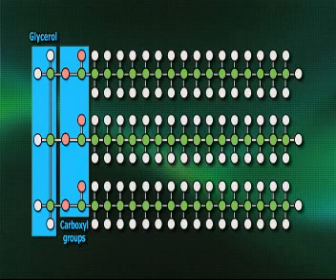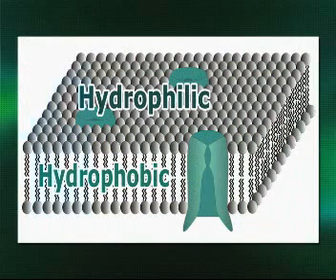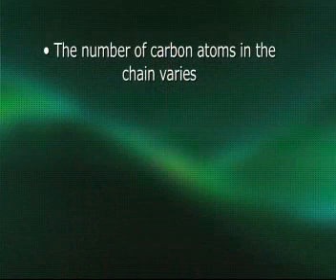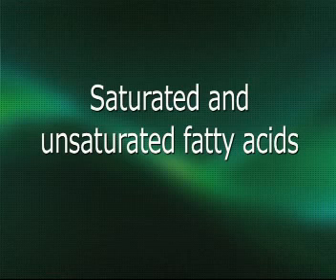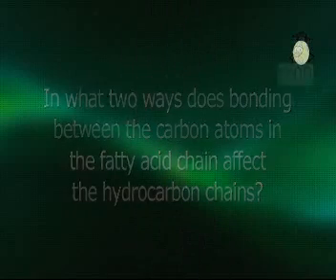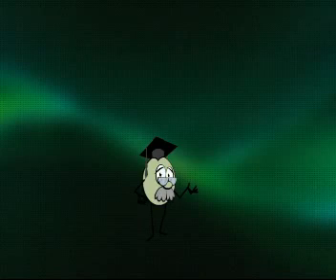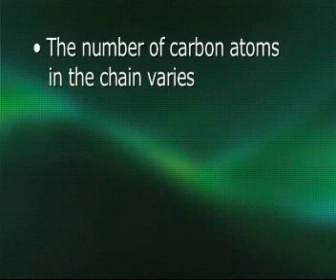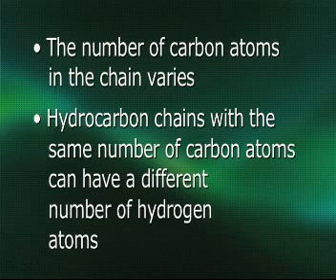Ethiopia | GD 11 biology -Unit 2-Lesson 16| Lipids